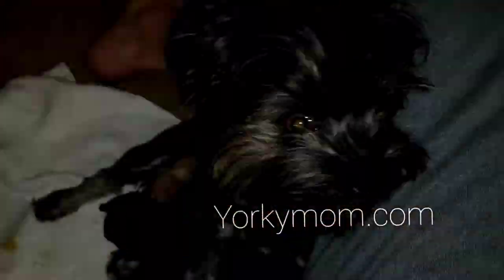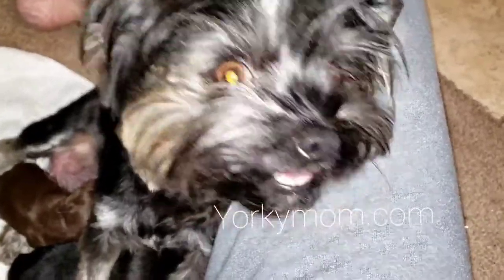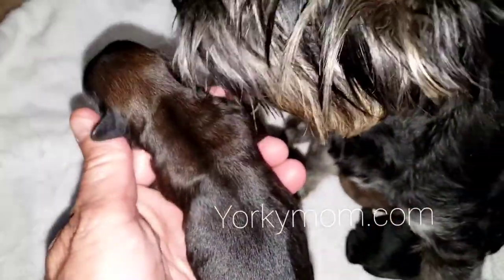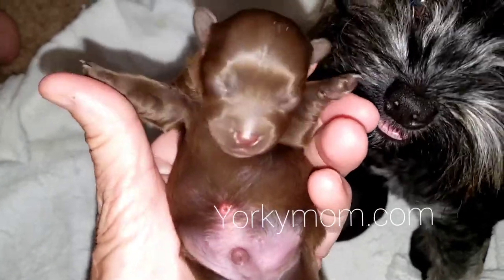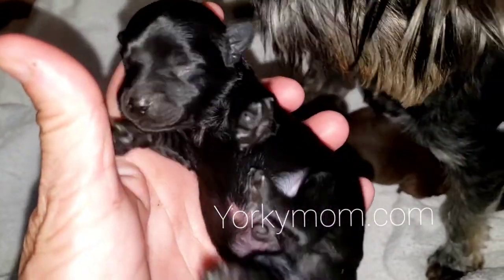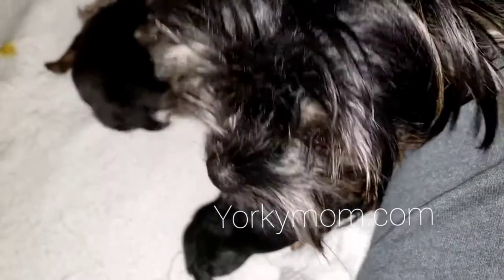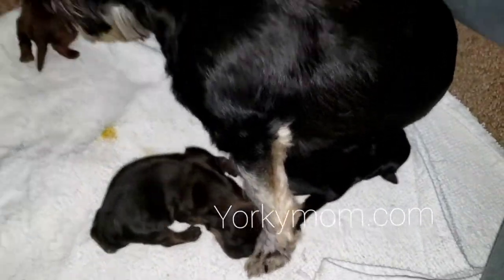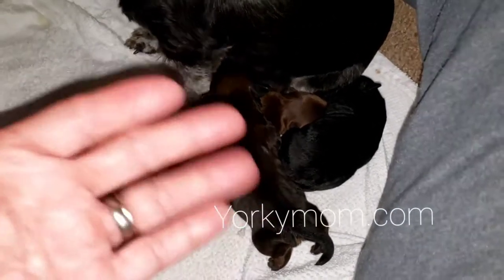YORKYMOM EXOTIC YORKIE LITTER PUPDATE!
July 13,2020 3 boys!

 One solid black 1 deep red sable and 1 solid chocolate w/ small white patch on chest.

 I'm not taking reservations or deposits on puppies yet because they are brand new and bank just look like any baby aside from they've got nice short bodies and short faces and little ears. I want to see how they turn out how their Coats come through before I decide on how much they will be.  They are charging between 3 and 4 and a 1/2 pounds but that could change and they could be smaller I won't know for several weeks.